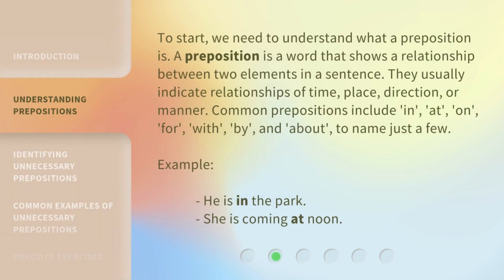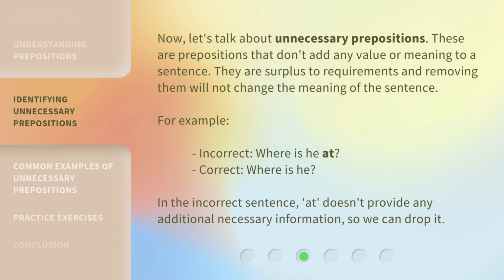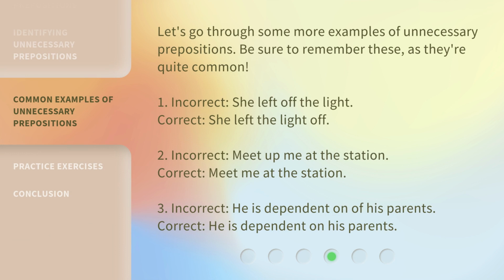Fixing Unnecessary Prepositions: Improve Your English!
Mastering Prepositions: Eliminating Unnecessary Ones • Learn how to identify and remove unnecessary prepositions in your English writing and speech with this helpful tutorial. Improve your grammar skills and communicate more effectively with native speakers!

00:00 • Introduction - Fixing Unnecessary Prepositions: Improve Your English!
00:28 • Understanding Prepositions
01:03 • Identifying Unnecessary Prepositions
01:34 • Common Examples of Unnecessary Prepositions
02:06 • Practice Exercises